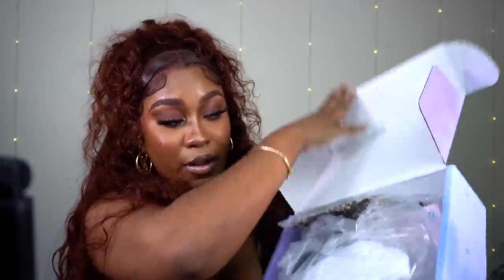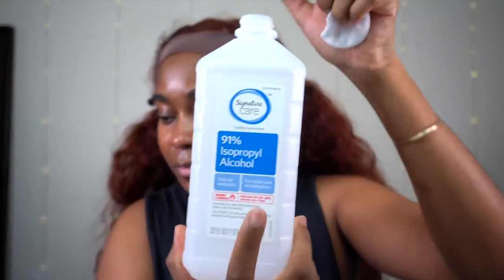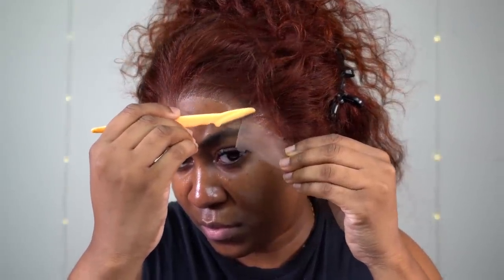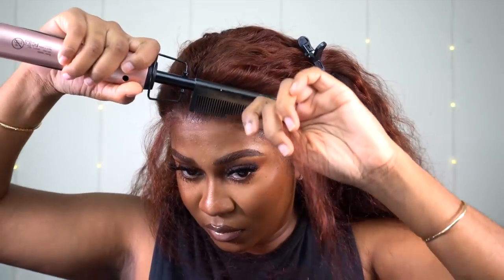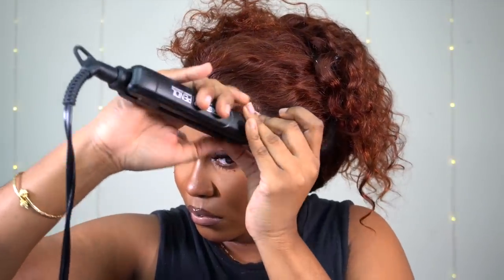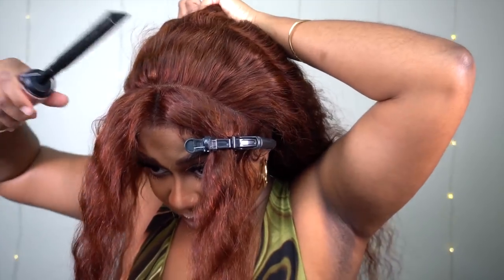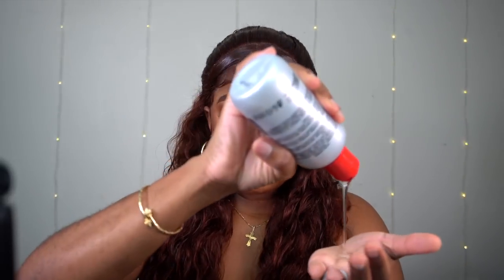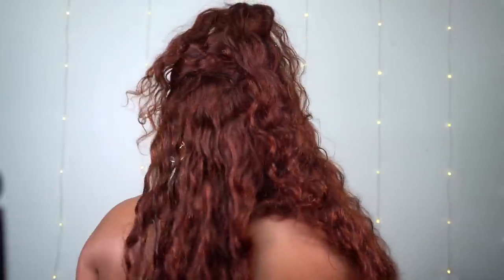SUMMER READY! 😍 BROWNISH RED CURLY WIG INSTALL + SIMPLE STYLE FOR BEGINNERS FT JULIA HAIR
Hair info: 24inches 13x4 Lace frontal Reddish Brown Water Wave wig

WIG PRODUCTS FREQUENTLY USED:

Ruby kisses 3d face creator foundation #14
1.5inch flat iron
SHOP NATURAL HAIR PRODUCTS 🛍